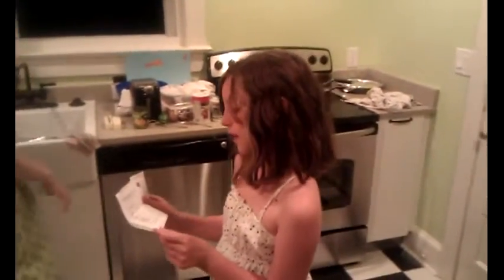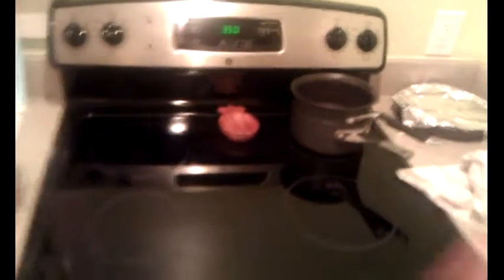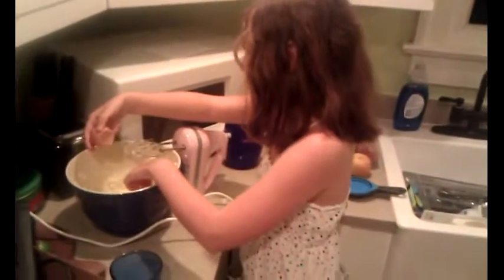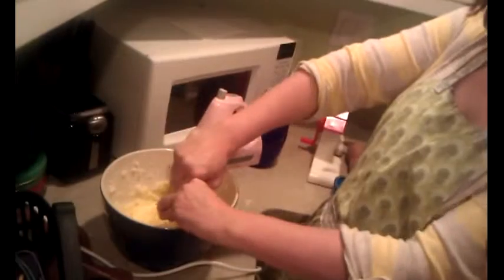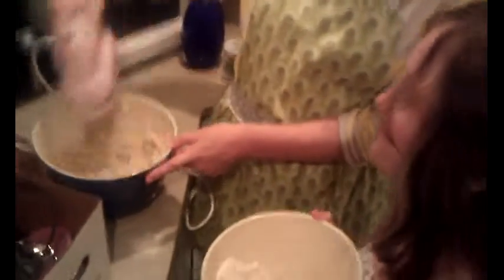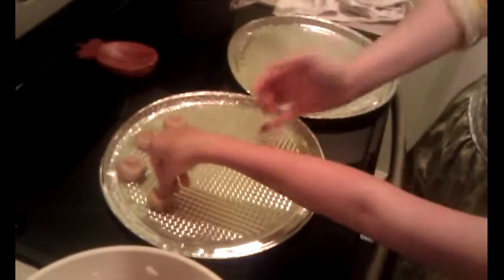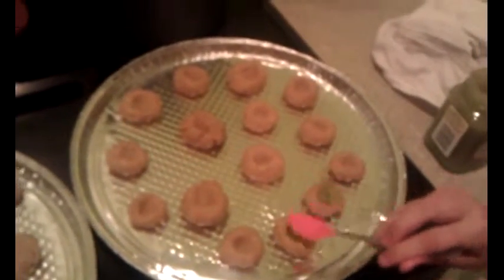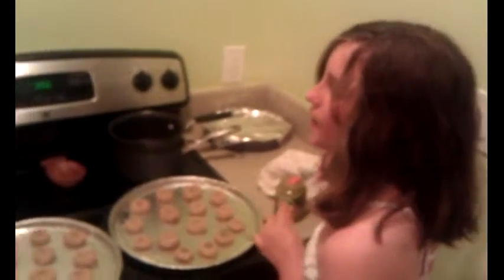Ella's Cooking Show